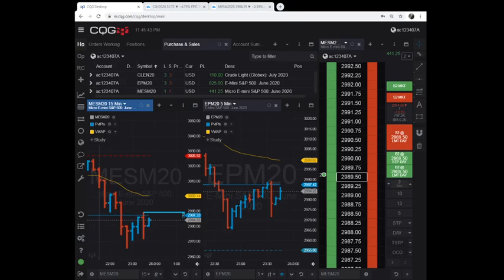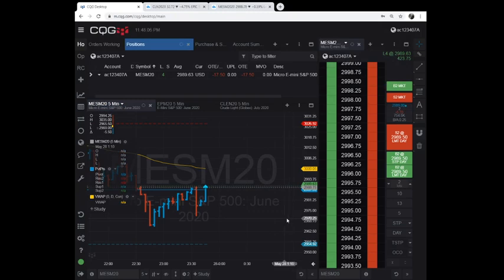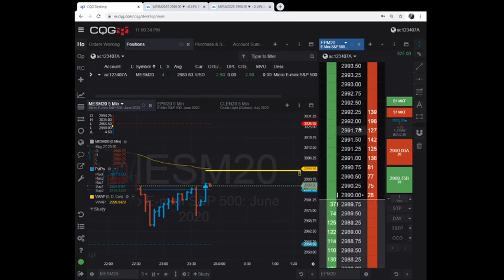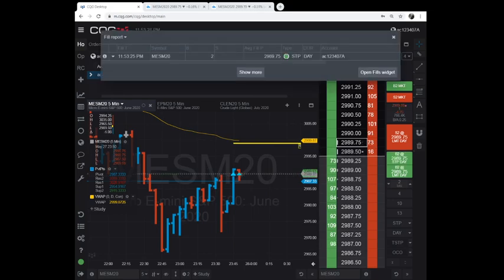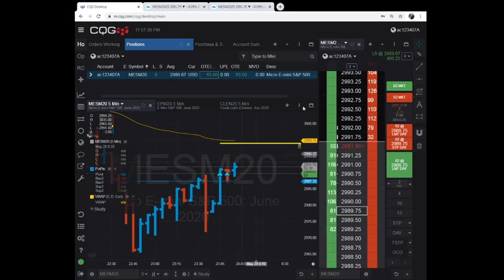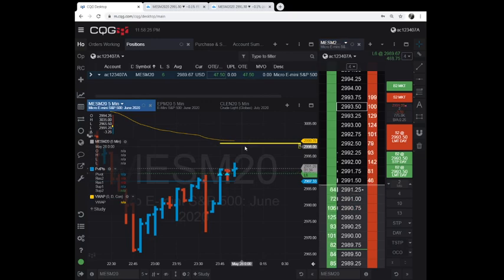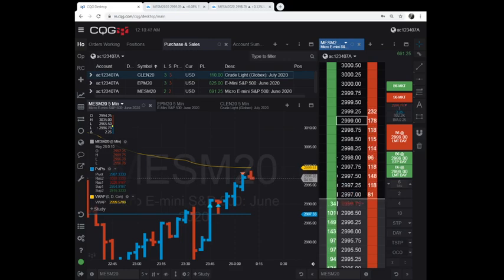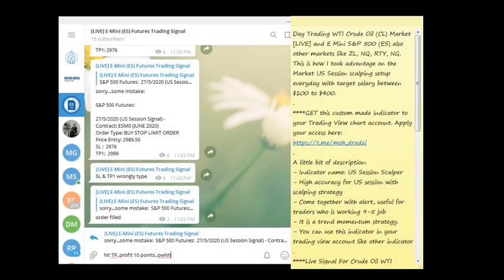[LIVE Profit Trading] Day Trading E-Mini S&P 500 Futures (27th May 2020)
LIVE Day Trading E Mini S&P 500 (ES) also other markets like ZL, NQ, RTY, NG. This is how I took advantage on the Market US Session scalping setup everyday with target salary between $100 to $400.
A little bit of description:
- Indicator name: US Session Scalper
- High accuracy for US session with scalping strategy
- Come together with alert, useful for traders who is working 9-5 job
- It is a trend momentum strategy.
- You can use this indicator in your trading view account like other indicator
Live Signal For Crude Oil WTI Futures (Private Telegram Channel)
Live Signal For E mini S&P 500 Futures (Private Telegram Channel)
Happy trading,
moh dradzi